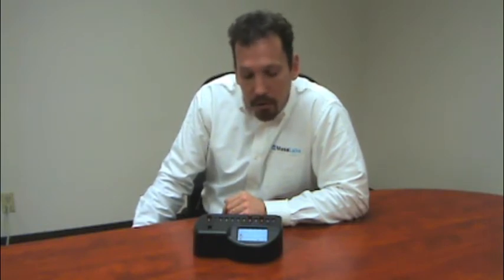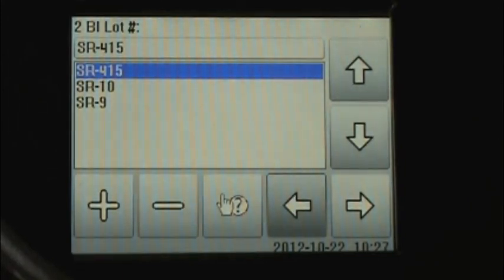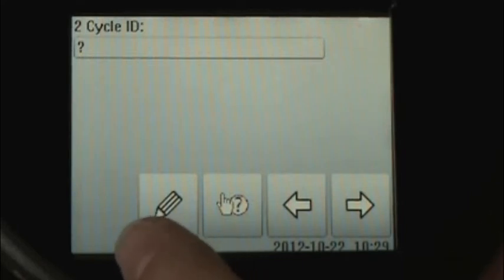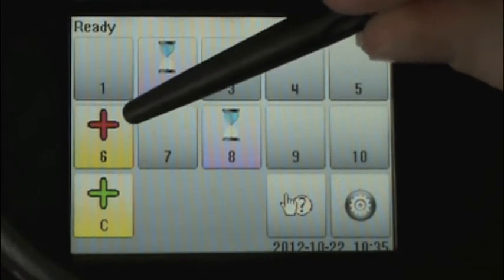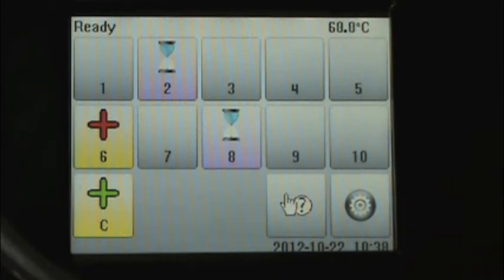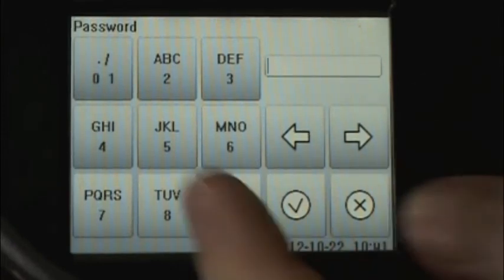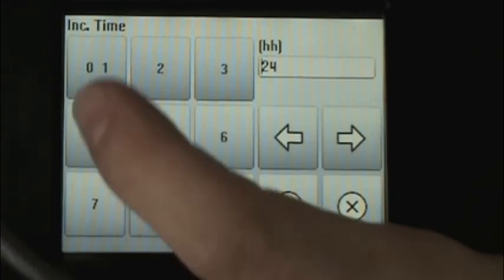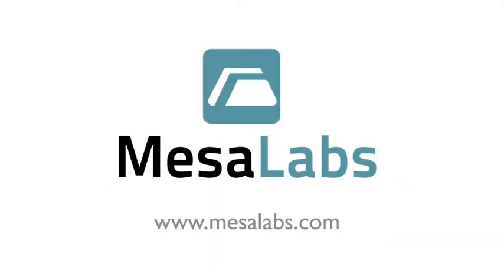Smart-well 1710 Biological Indicator Incubator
- This video shows how to set up and use the Smart-well 1710 Incubator from Mesa Labs.